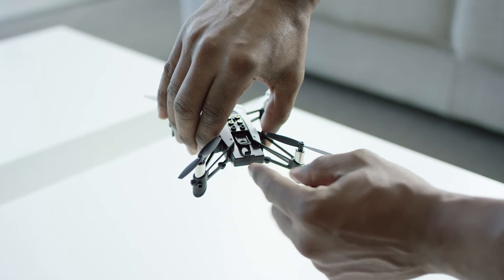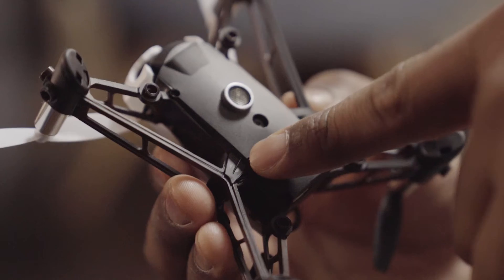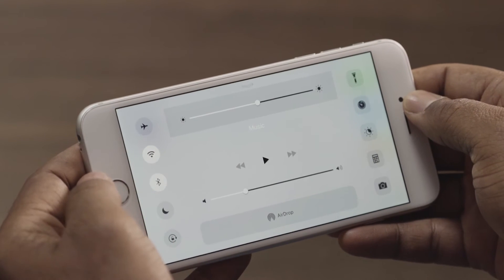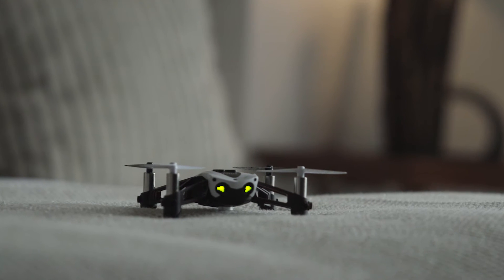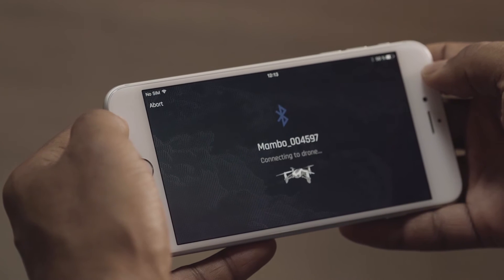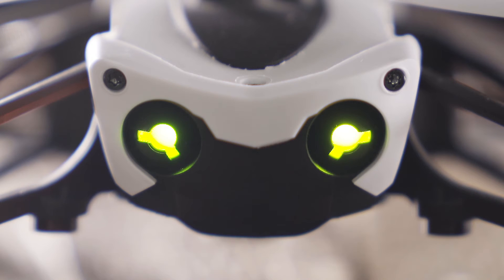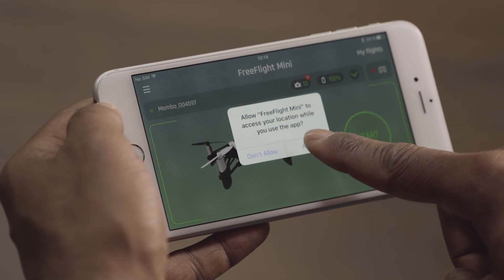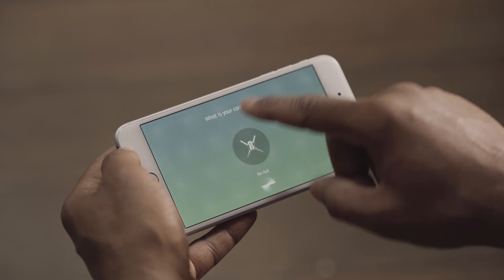Parrot MAMBO TUTOS SETUP 63sec